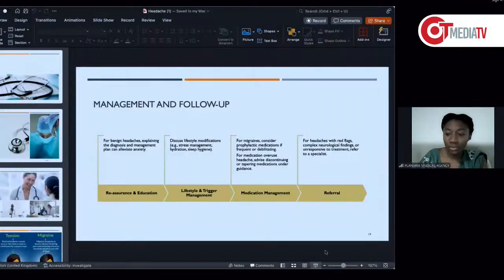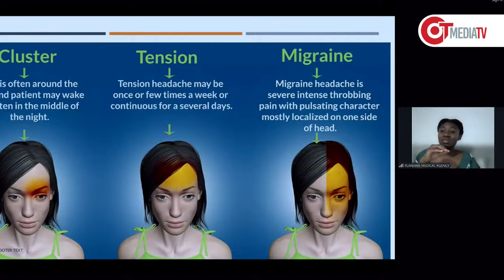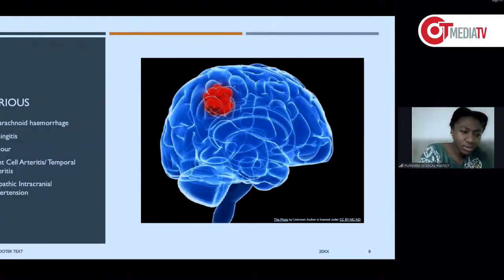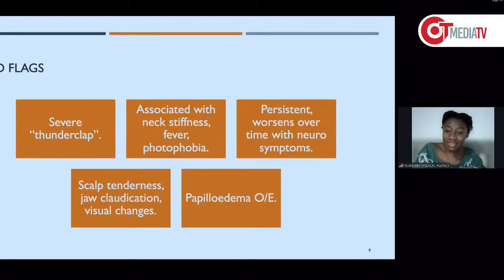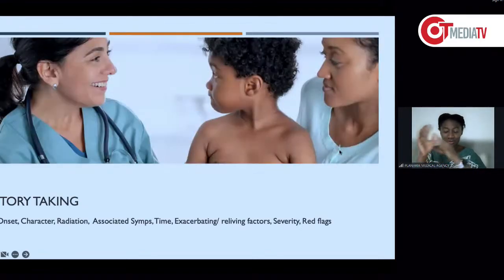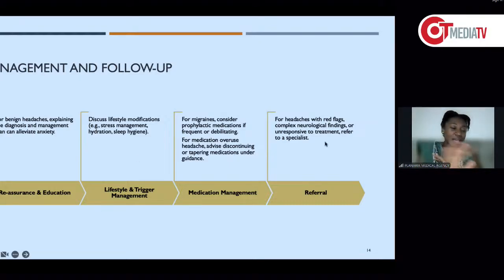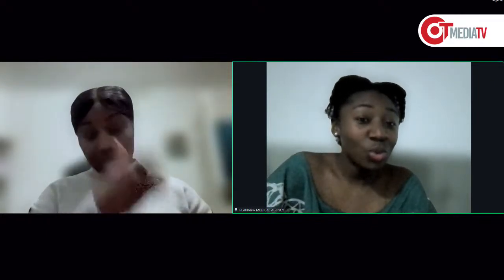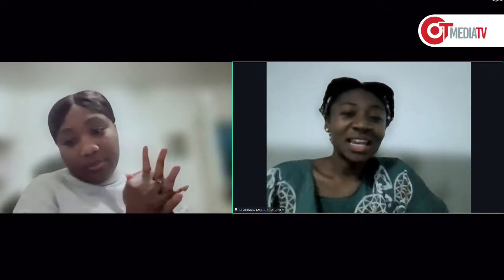HEADACHE WITH DR AKOS